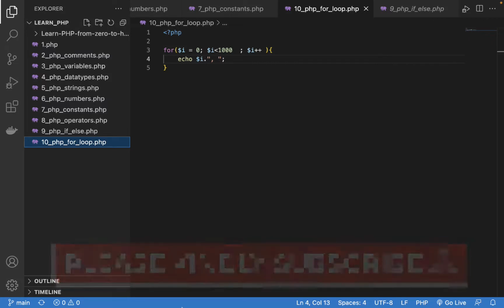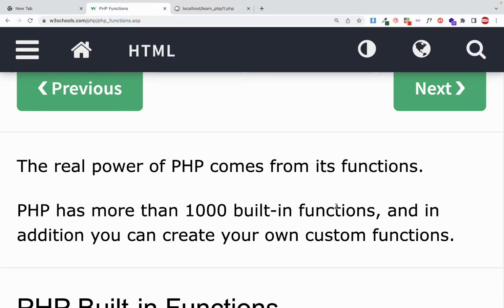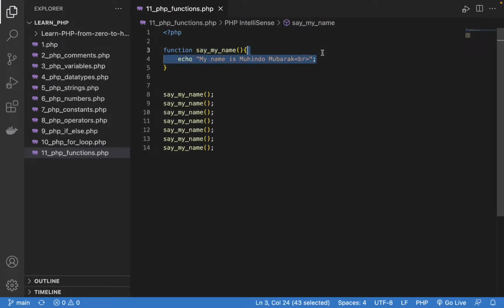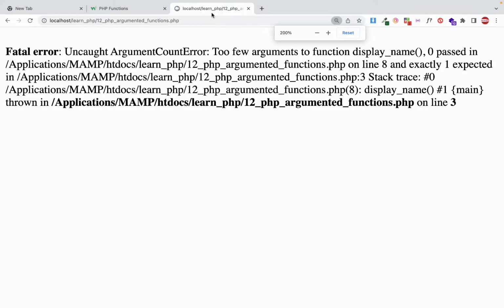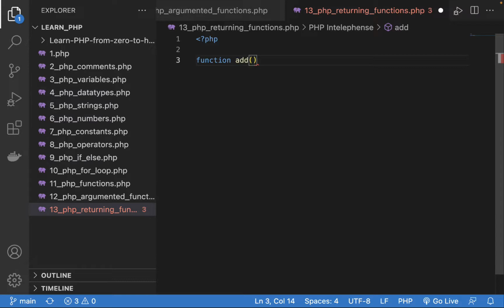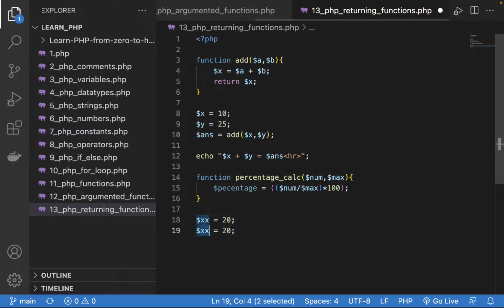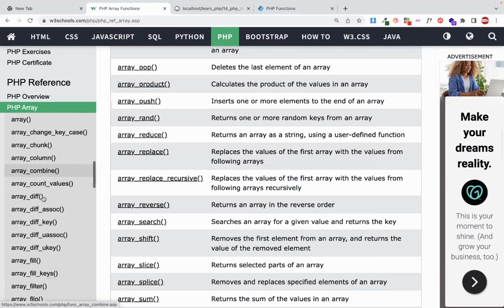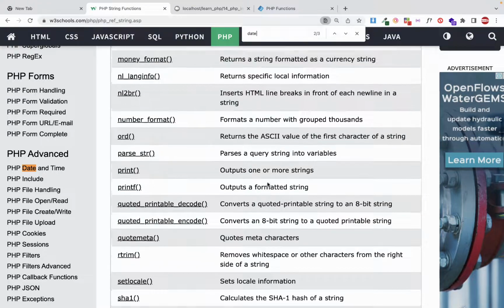Web for beginners SESSION #10 - PHP Functions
The real power of PHP comes from its functions.

PHP has more than 1000 built-in functions, and in addition you can create your own custom functions.

PHP Built-in Functions
PHP has over 1000 built-in functions that can be called directly, from within a script, to perform a specific task.

Please check out our PHP reference for a complete overview of the PHP built-in functions.